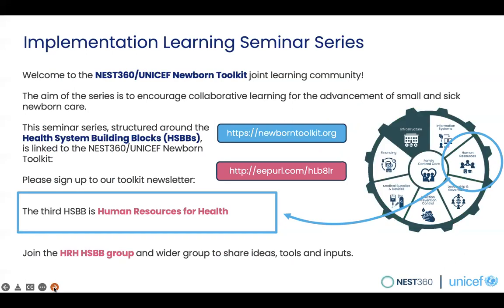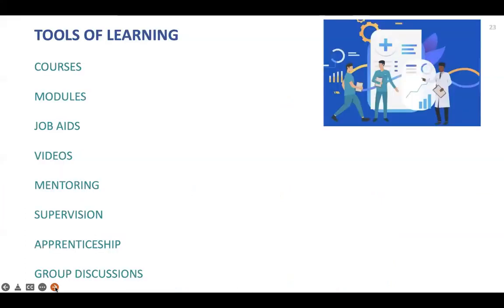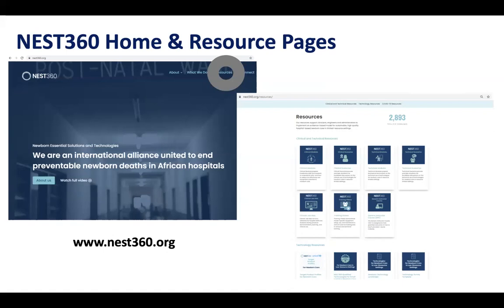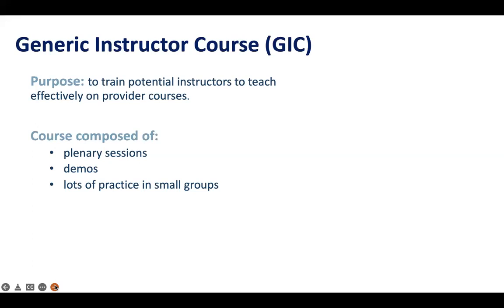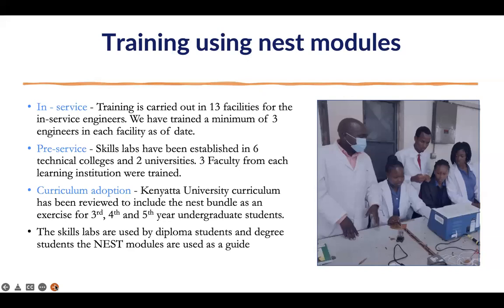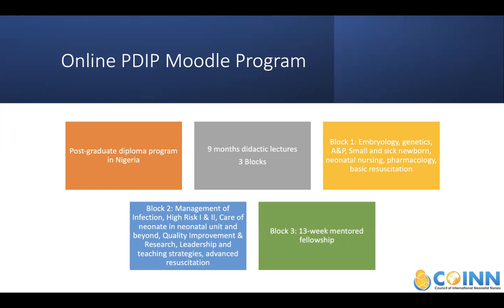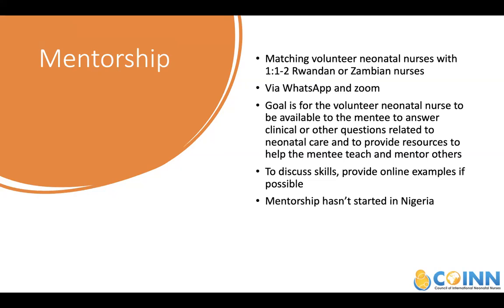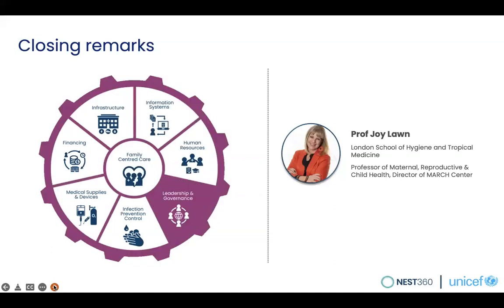Implementation Toolkit Series: Human Resources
What materials are available for clinicians and biomedical engineers to use to improve outcomes for small and sick newborn care?

In this video with panelists are David Gathara, and Professor Elizabeth Molyenux. we will cover human resources in newborn care, and implementors experiences.